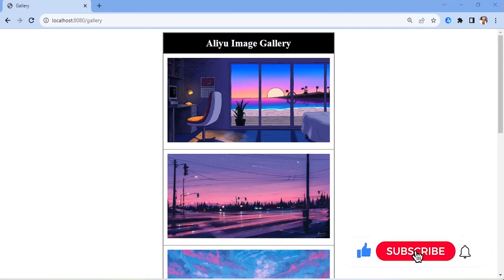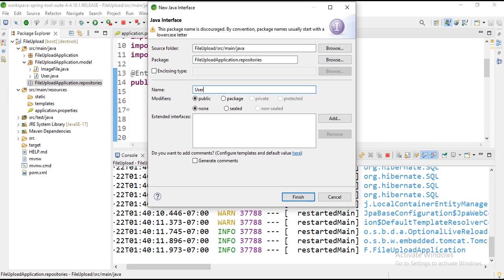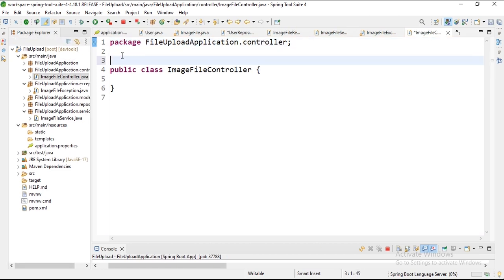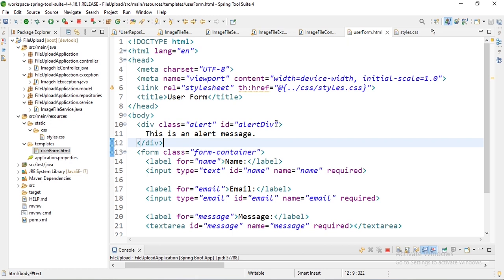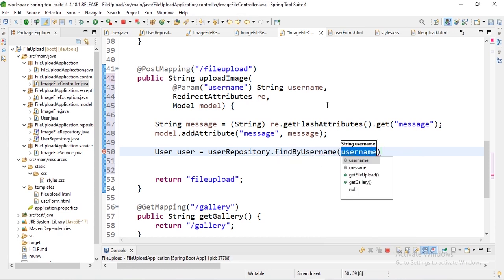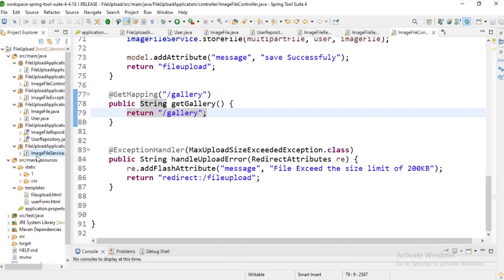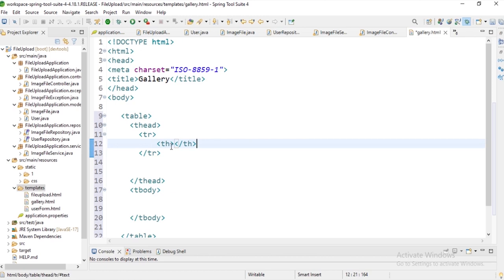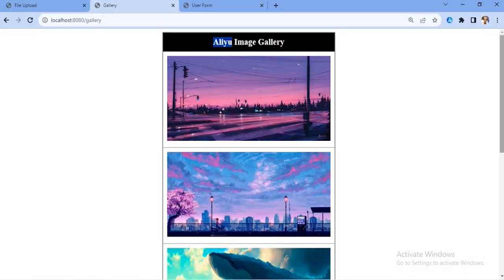File Uploading in Spring Boot | Spring Data JPA | Image Files | File System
This comprehensive guide dives into efficient management of image files, highlighting seamless integration with the file system. Learn how to enhance your backend development skills and create a robust RESTful API for smooth file handling. Master the art of Spring Boot and Spring Data JPA as you embark on a journey to elevate your file management capabilities.

1. initializing spring boot project with spring spring data jpa, spring web, thymleaf, mySql driver, spring devtools

2. configuring spring properties for mysql' and file size

3. include file size exception where the application will show you the file exceeds the limit of 200 KB

4. generate HTML form for the thymleaf

5. reuse different entity class for the files and for the user to have better storage of data